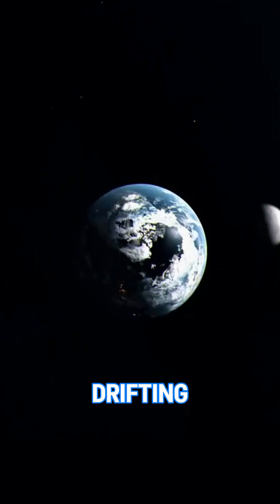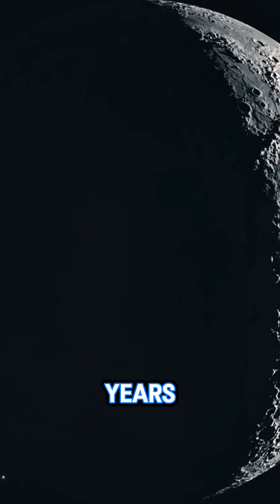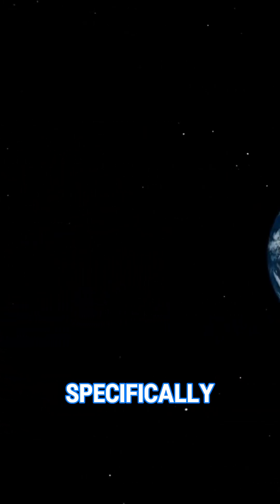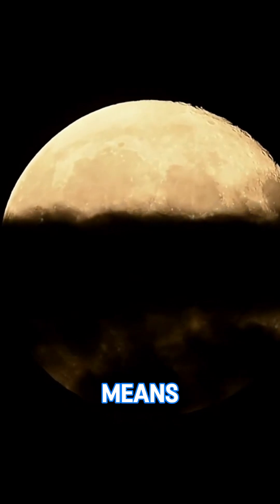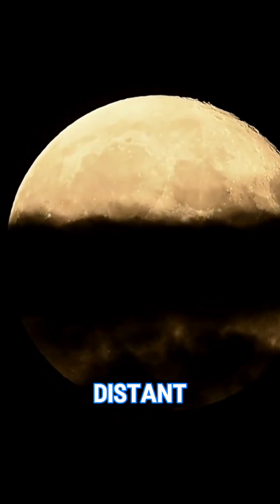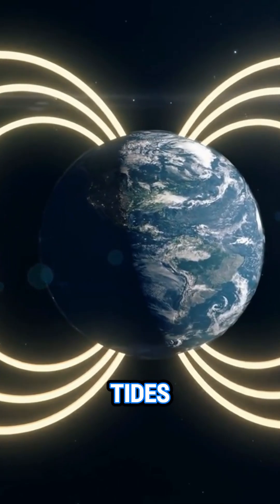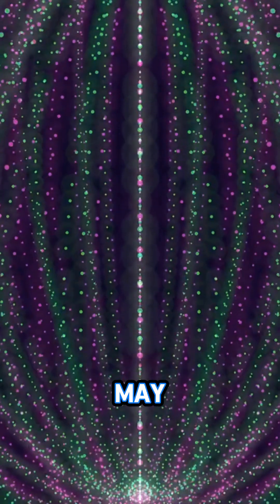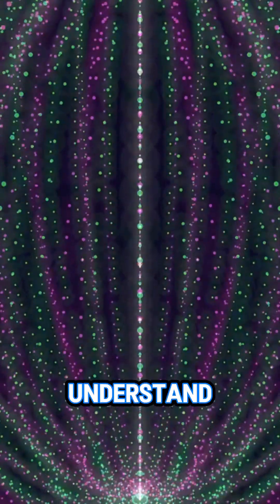The Moon Is Slowly Escaping Earth’s Gravity 🌕🚀MoonDrift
The Moon is slowly drifting away from Earth — and it’s not science fiction! 🌕🚀 Every year, our lunar companion moves about 3.8 centimeters farther into space. This gradual escape is caused by tidal forces between Earth and the Moon, subtly reshaping our planet’s future over millions of years. One day, this cosmic breakup could dramatically affect tides, time, and even Earth’s rotation. Discover how the Moon’s slow getaway is rewriting our understanding of planetary dynamics and celestial relationships.